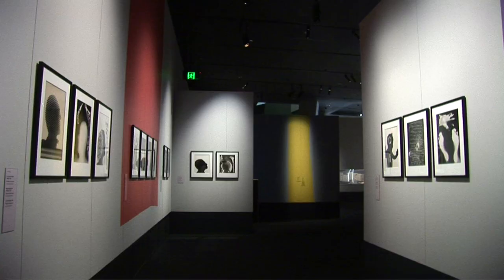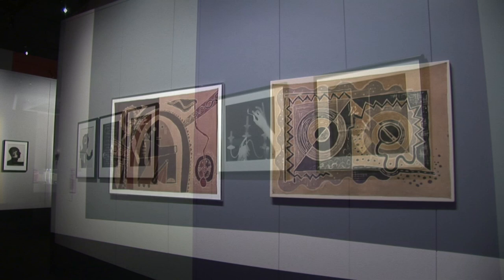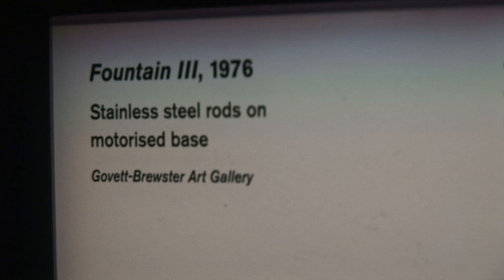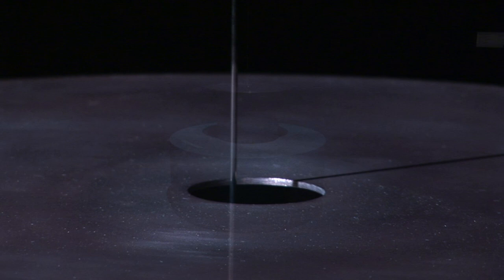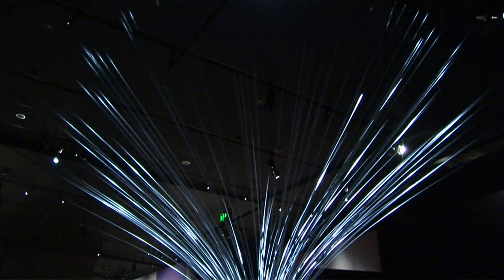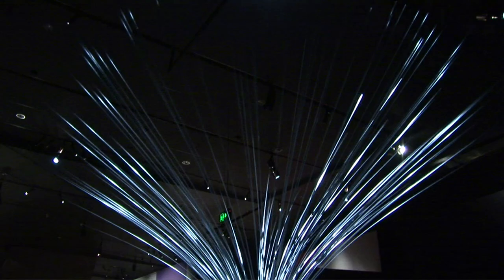The legacy of Len Lye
Tyler Cann talks about the works on display in the Len Lye exhibition at ACMI and the legacy of an extraordinary artist. Tyler Cann is the Curator of the Len Lye Collection at the Govett-Brewster Art Gallery, New Zealand.
Interview recorded in July 2009.